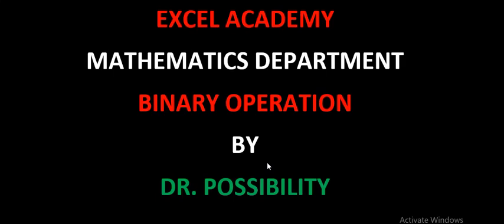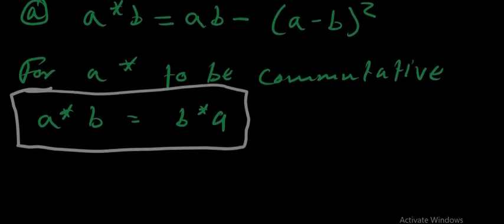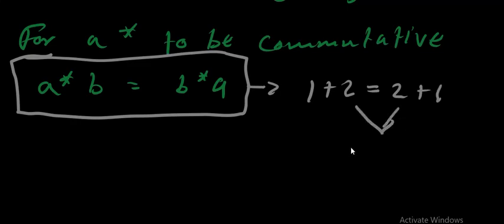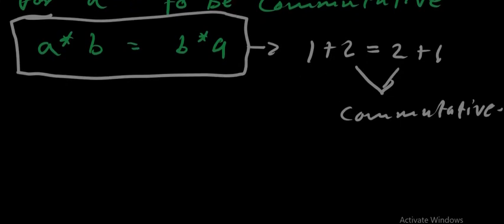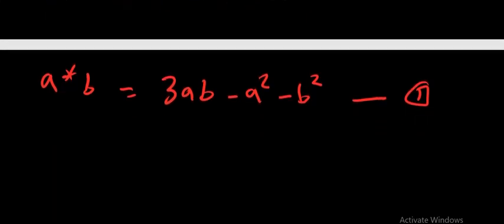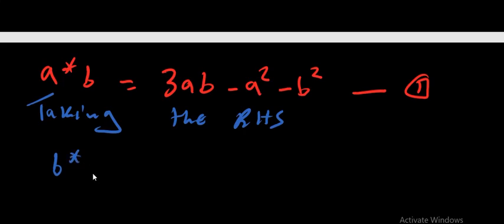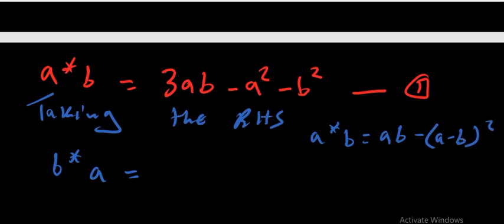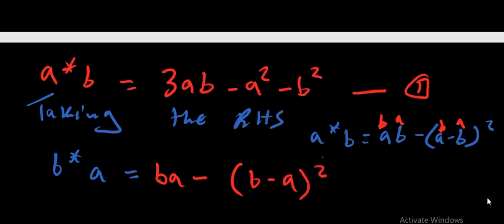MATHEMATICS BINARY OPERATION PART ONE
In this class we explain binary operation using exam examples